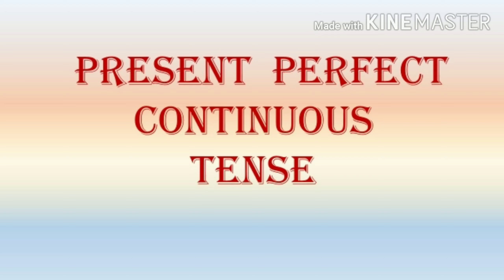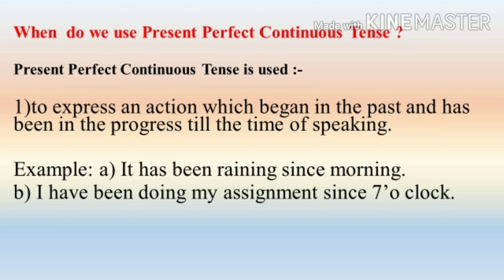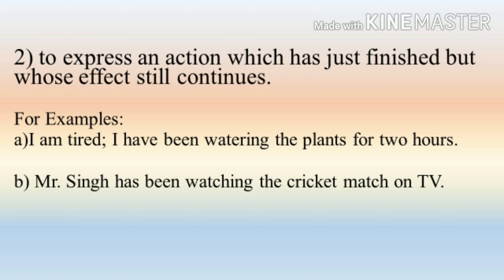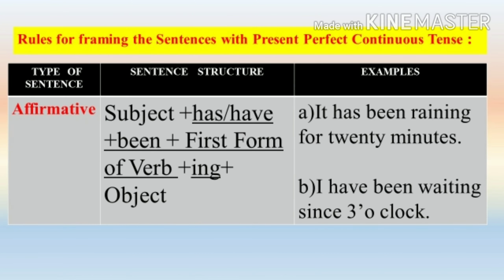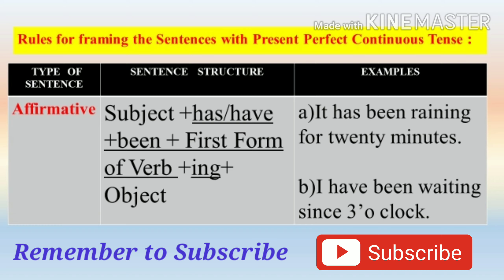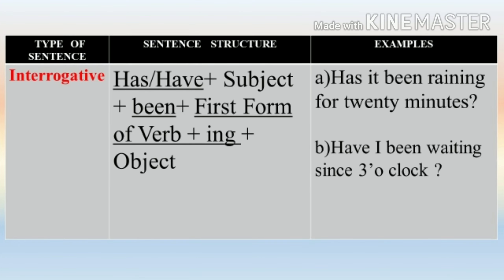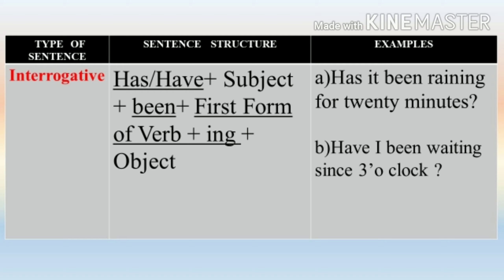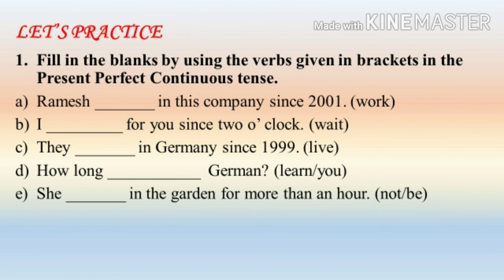Present Perfect Continuous Tense with the help of rules, examples and exercises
Learn Tenses in English Grammar with Examples , Learn Tenses in Easy Way,
Tense all rules , Tense Chart in English

# EduKool
Hello Friends,
In this video we are going to learn present perfect continuous tense with the help of rules, examples and exercises. In this video you are going to learn present perfect continuous in an easy manner and will also be able to check your knowledge with the help of few questions.
Thanks